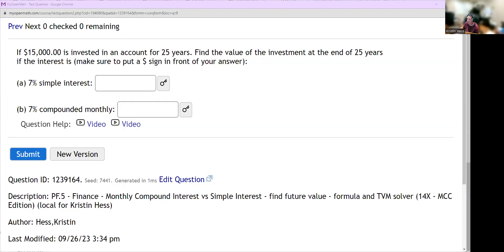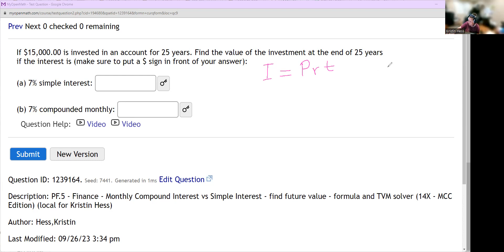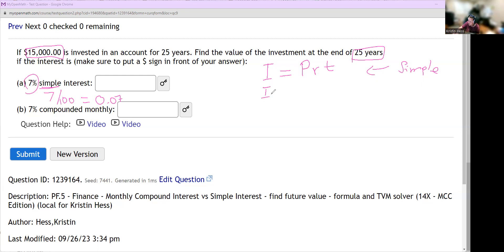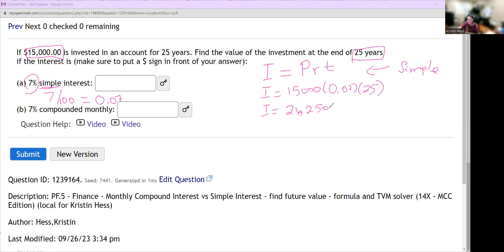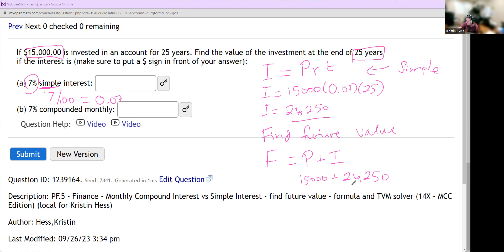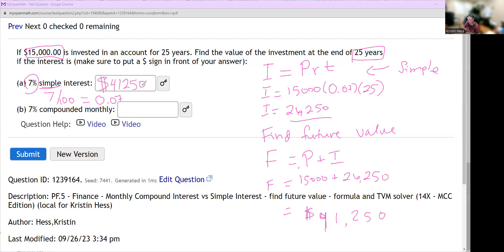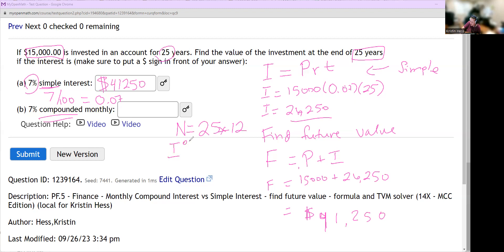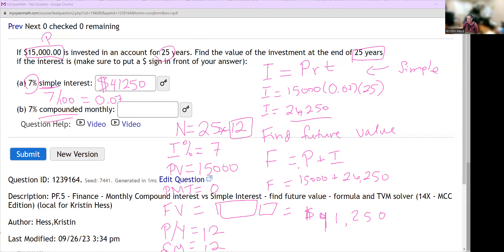Solving for future value for simple interest and compound interest (compounded monthly)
Solving for future value for simple interest and compound interest (compounded monthly). Use formula I=Prt and F=P+I for simple interest. Use TVM Solver for compound interest